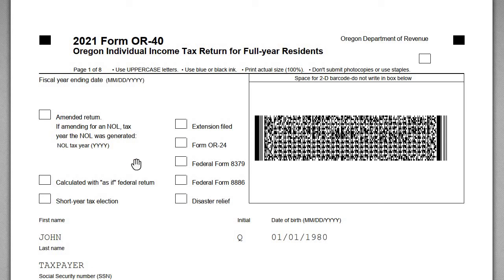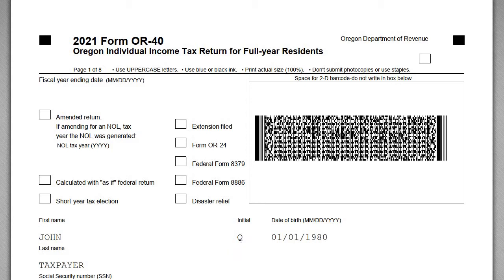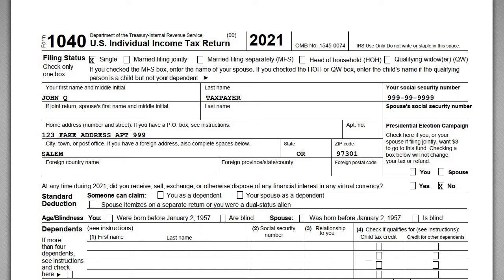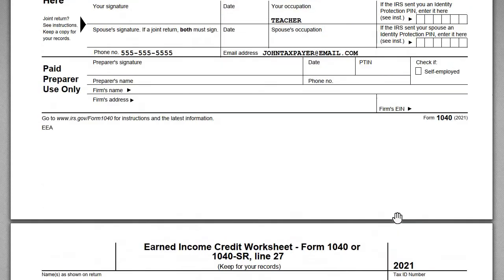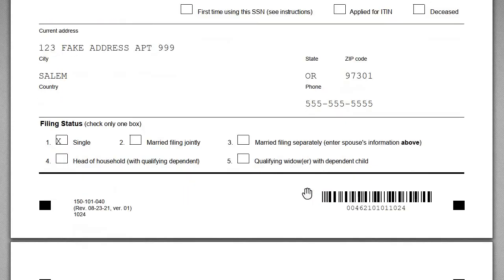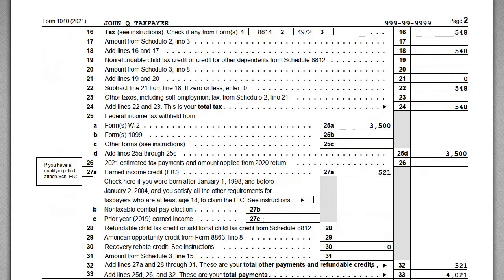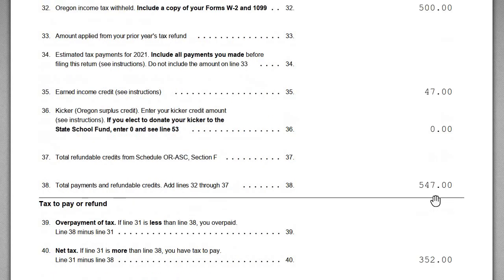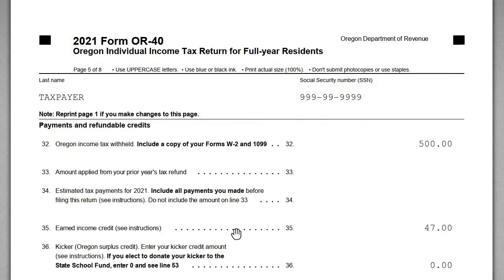Earned Income Tax Credit (EITC) for Oregon State Income Taxes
Many taxpayers are familiar with the Federal Earned Income Tax Credit (EITC) on their Form 1040.  However, there are over 30 states that have their own version of the EITC which can be claimed on their resident state tax return.

Oregon provides their own EITC which is calculated as a percentage of your federal EITC.  For 2021, the amount for Oregon tax purposes is 9% of the federal EITC claimed on your Form 1040, or 12% for families with dependent children under the age of 3.

The credit is calculated and reported on Form OR-40  If you are a full year Oregon resident, make sure to claim your state EITC if eligible!